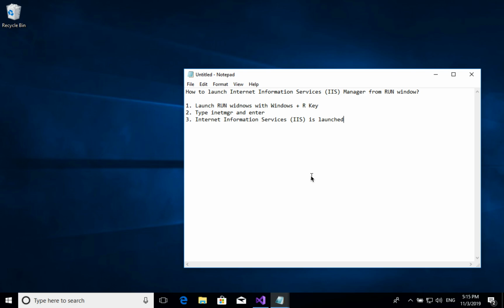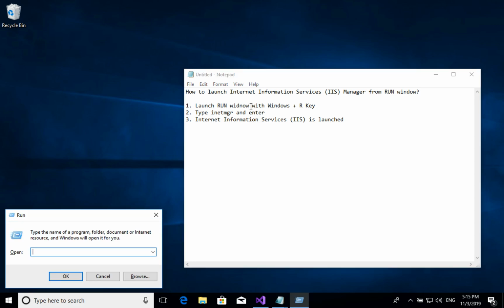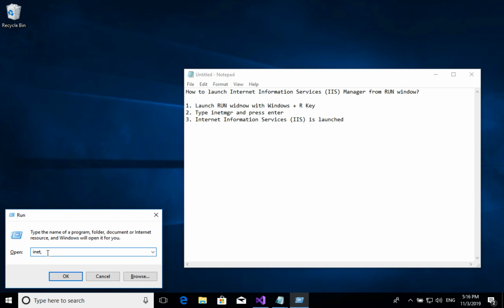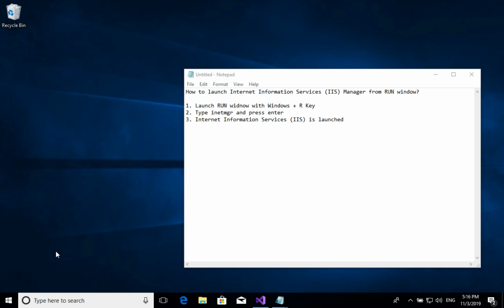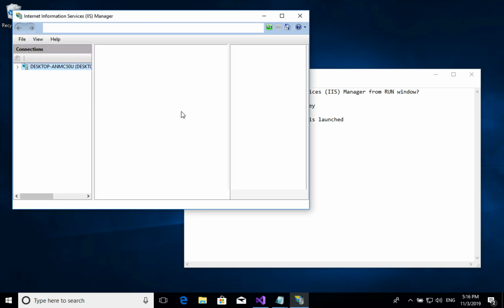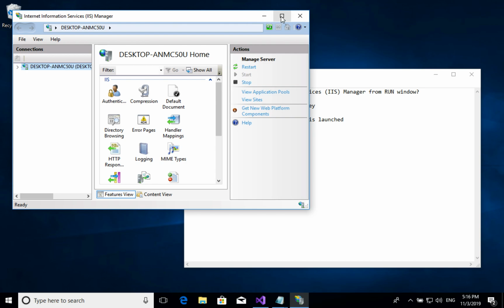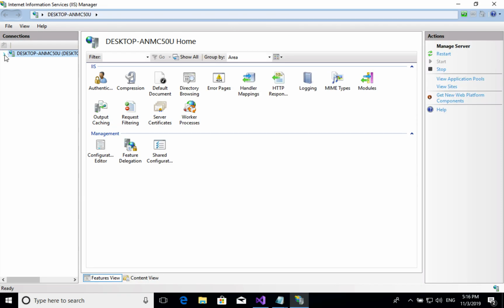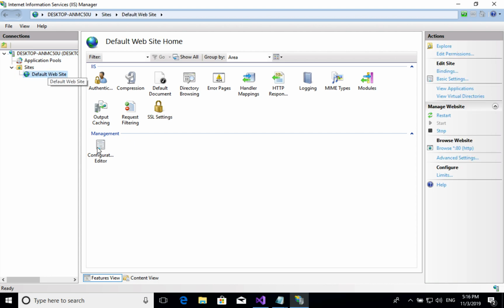How to Launch Internet Information ServicesIIS from Run window or Commad Prompt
How to Launch Internet Information Services(IIS) from Run window or Commad Prompt